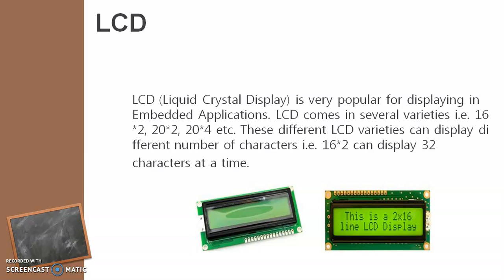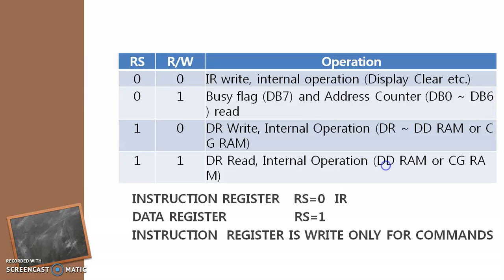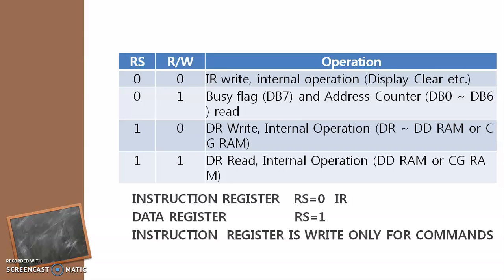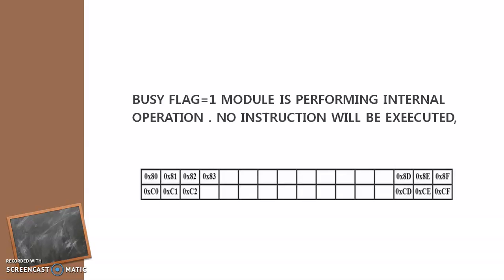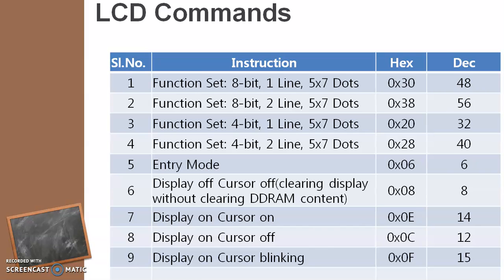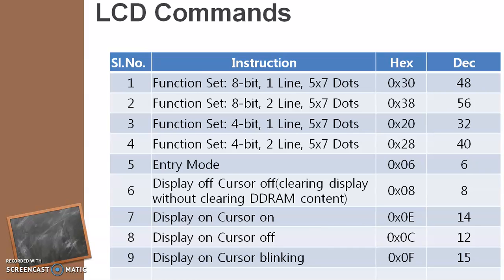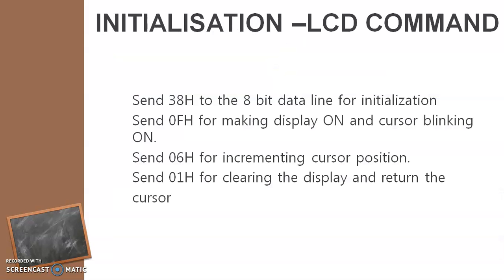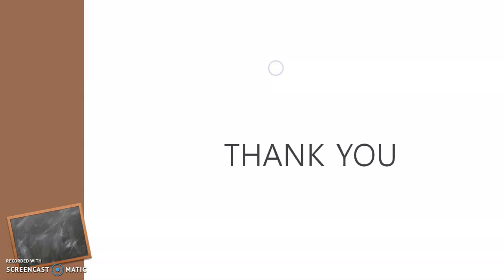lcd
LCD interfacing is discussed